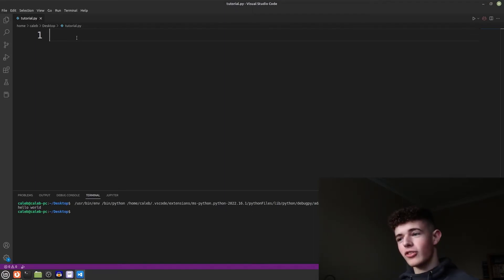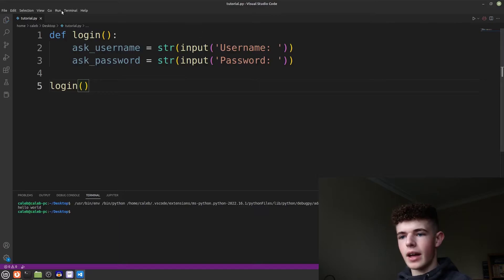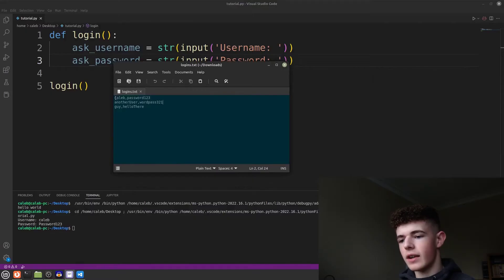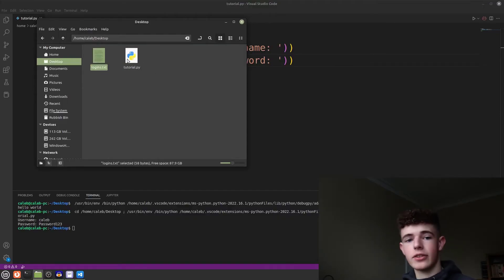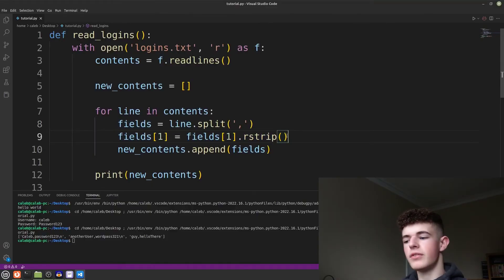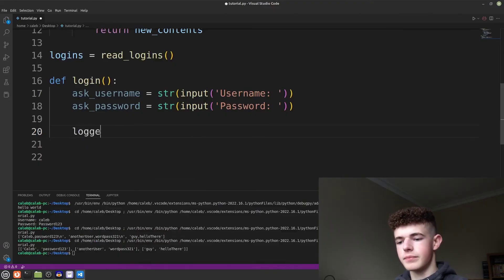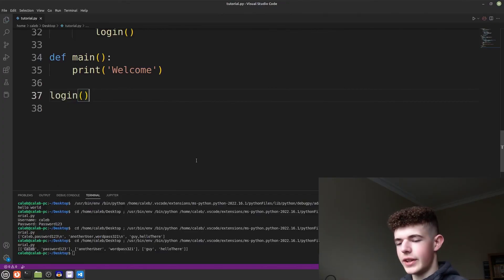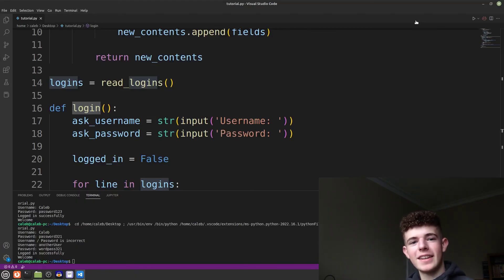Python Login Program Tutorial - For Beginners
Welcome to this Python Login Program Tutorial for Beginners! In this video, we will guide you step-by-step on how to create a simple login program using  the Python programming language.

If you are new to programming or just starting to learn Python, this tutorial is perfect for you. We will start by explaining the basic concepts of Python and then dive into creating a login program.

You will learn how to prompt users for input, create variables, write conditional statements, and read/write from files. By the end of this tutorial, you will have a basic understanding of how to create a login program in Python.